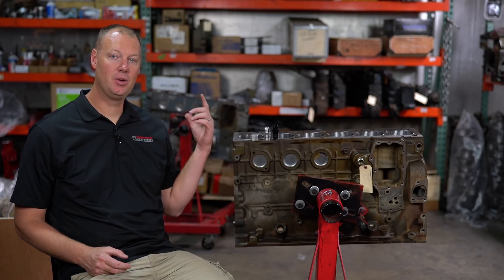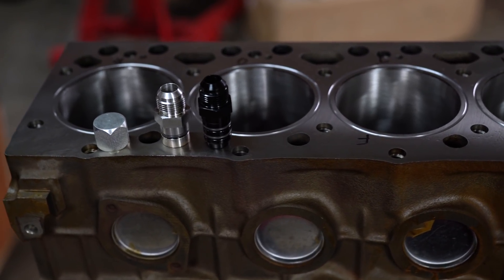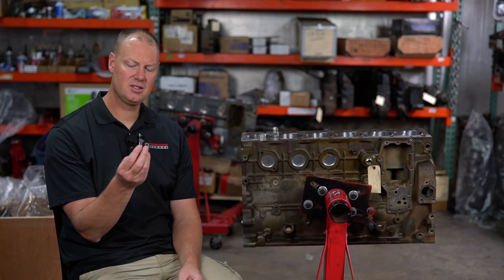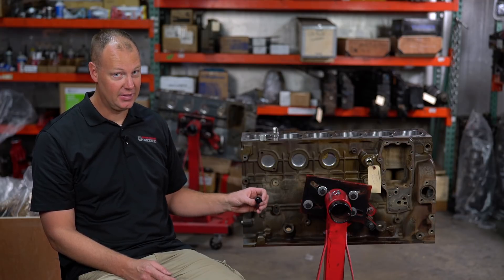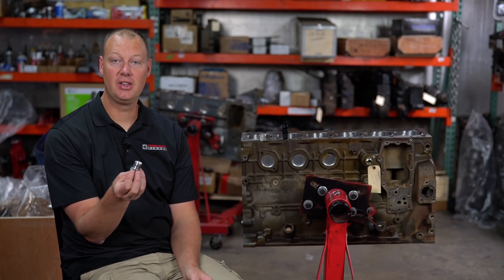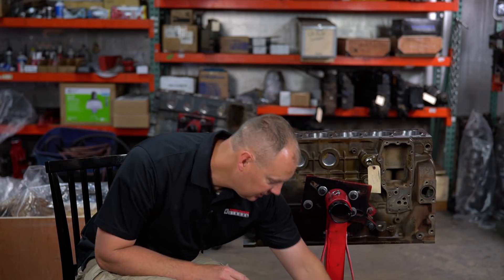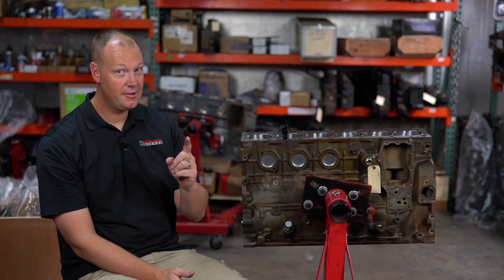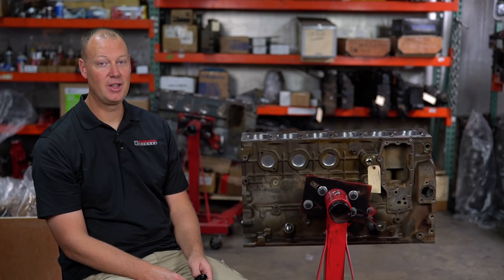Cummins Oil Drain Block Fittings | Parts Bin EP 10 | Power Driven Diesel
In episode 10 of The Parts Bin, find out everything you need to know about oil drain block fittings for your Cummins diesel.  We walk you through what they are and what the advantages and disadvantages of oil drain block fittings are on a Cummins engine.